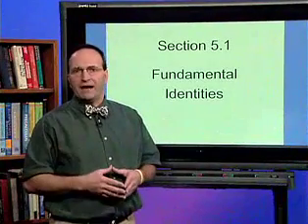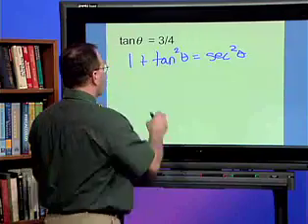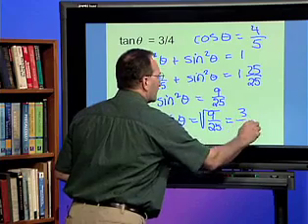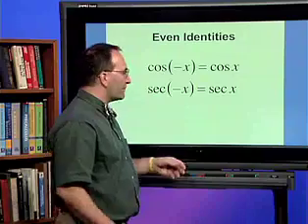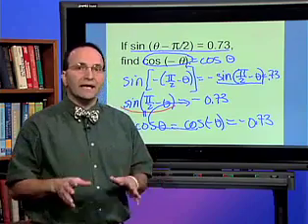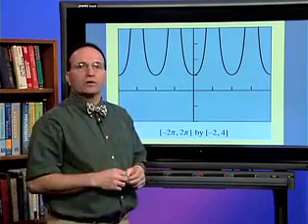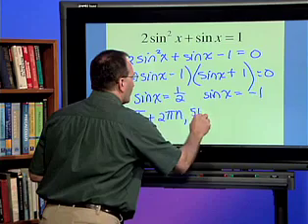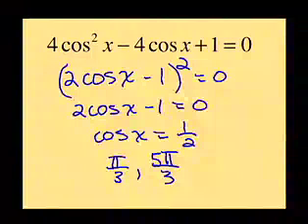5 1 Fundemental Identities